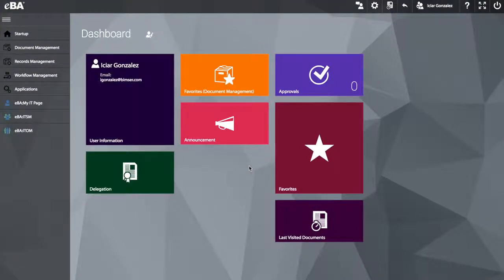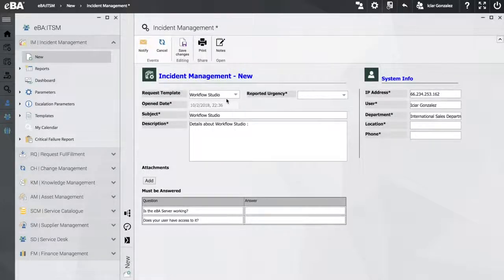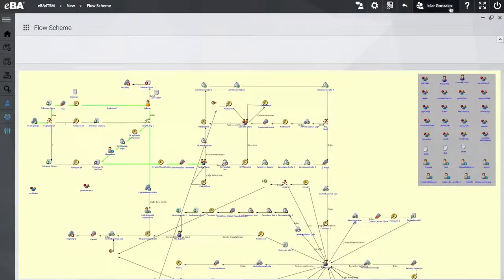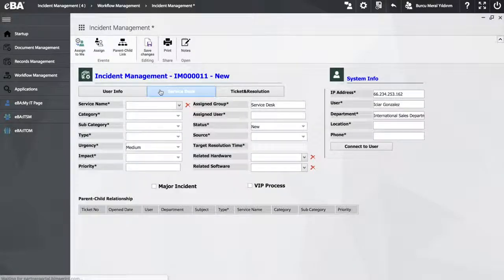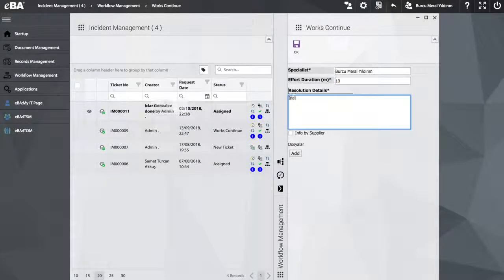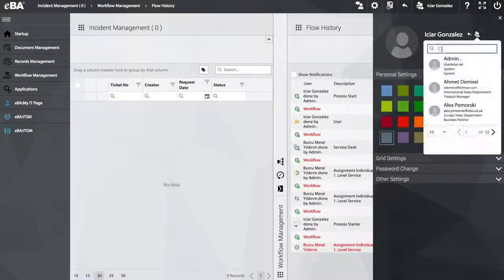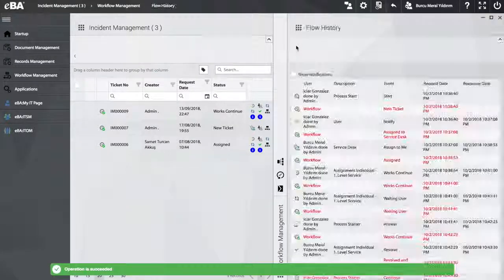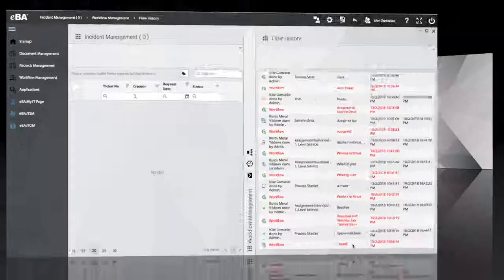eBA ITSM Incident Management - Nacsoft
eBA ITSM Incident Management - Nacsoft - eBA ITSM Solution (ITIL Certified)